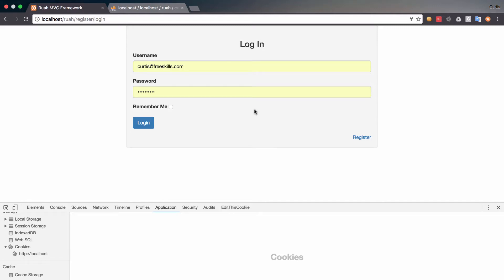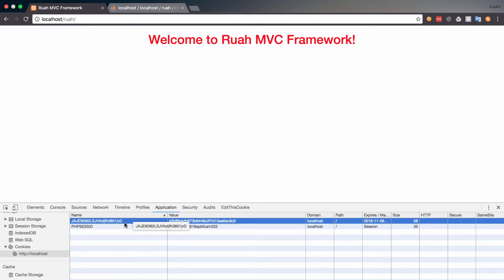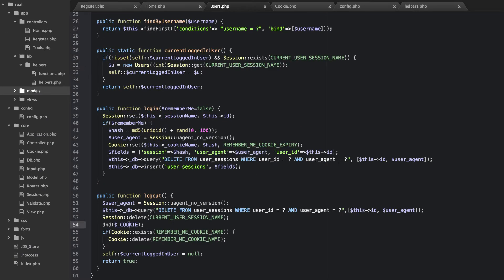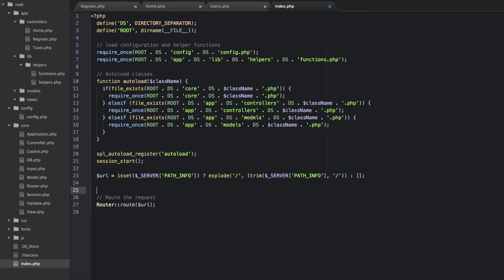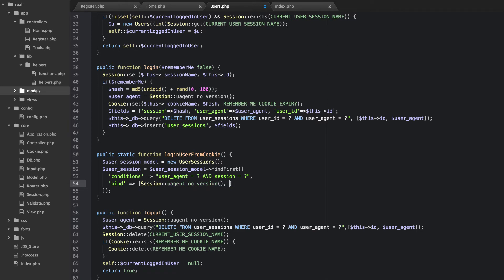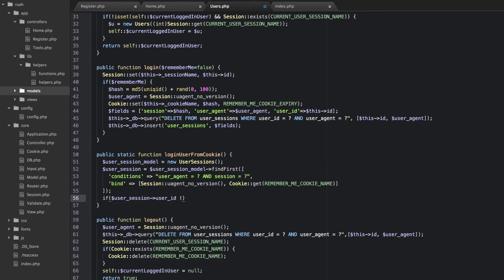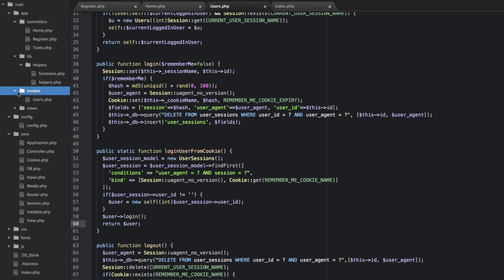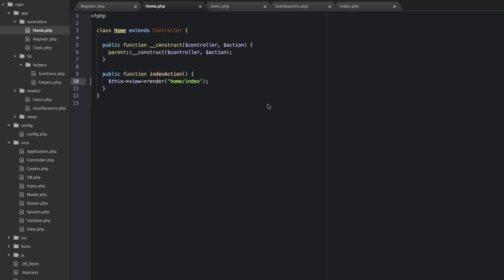Remember Me Cookie